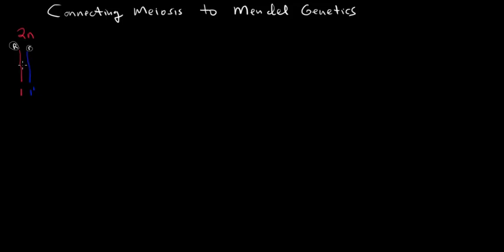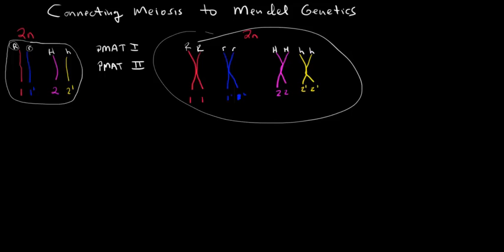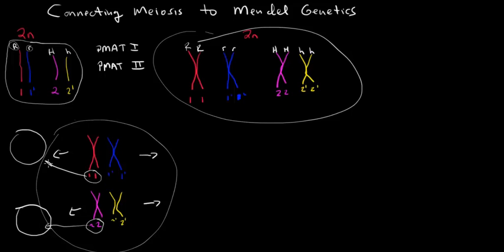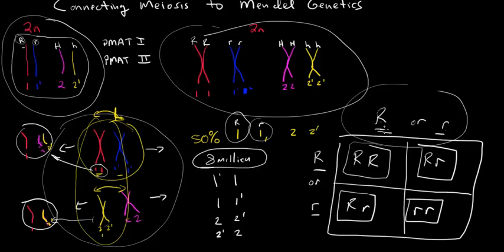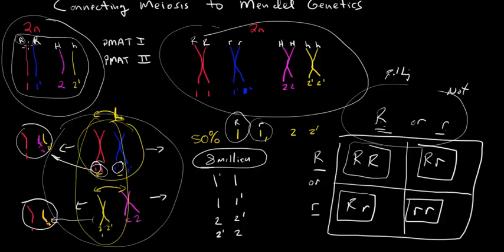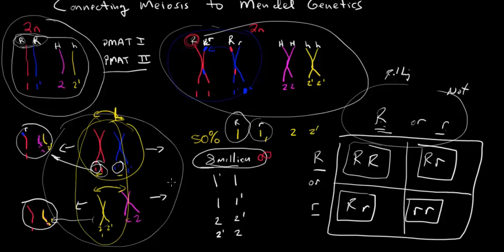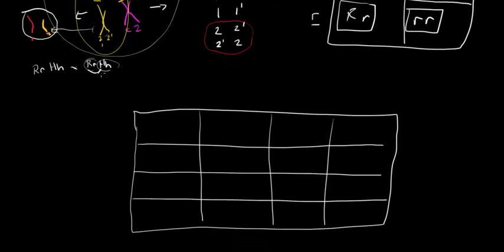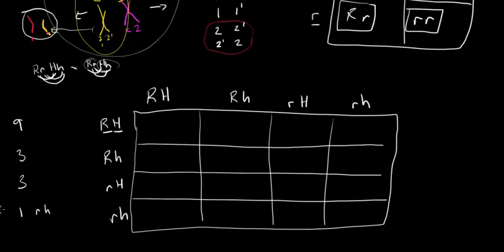Connecting Meiosis to Mendelian Genetics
This video connects the dots between the process of meiosis and Mendelian genetics. This video is a supplement to the book, "Ecological Identity: Finding Your Place in a Biological World" and the biology curriculum, "Biology: Exploring Your Role in Biodiversity."